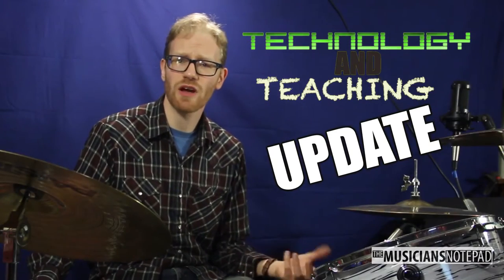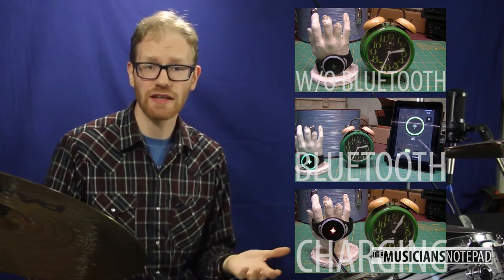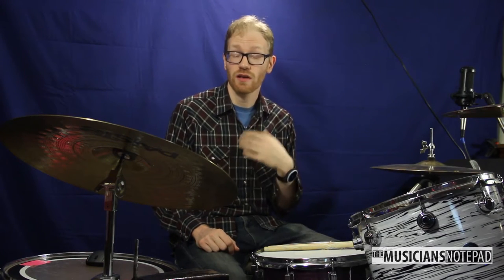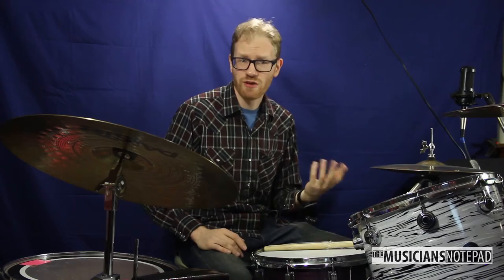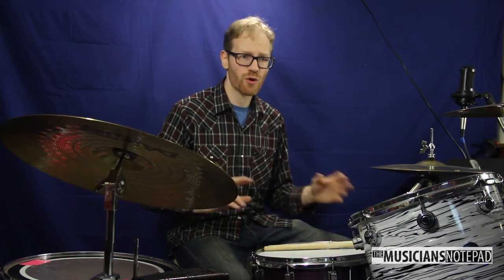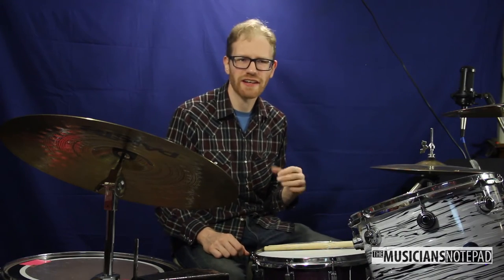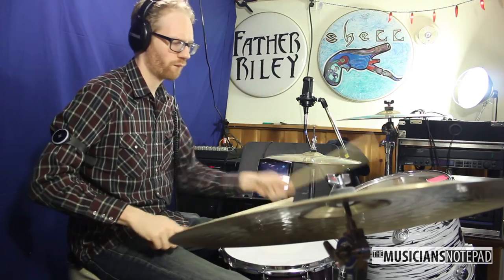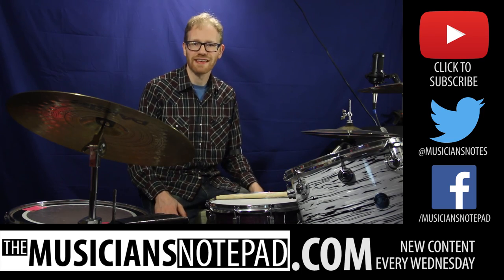Technology and Teaching - Soundbrenner Pulse UPDATE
Technology and Teaching is a recurring segment dealing with new innovations in teaching private music lessons. It is about teaching old dogs new tricks to help them teach new dogs old tricks.

Additional footage by: Alyssa Jeris